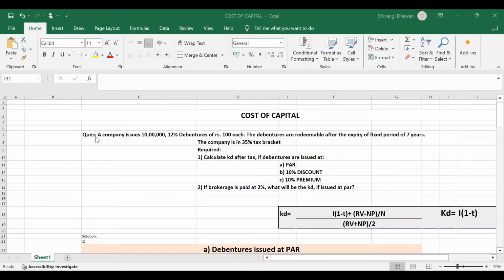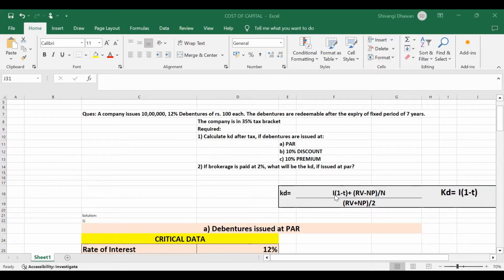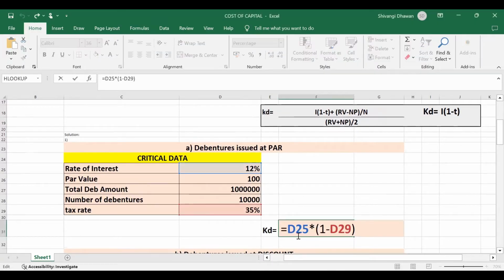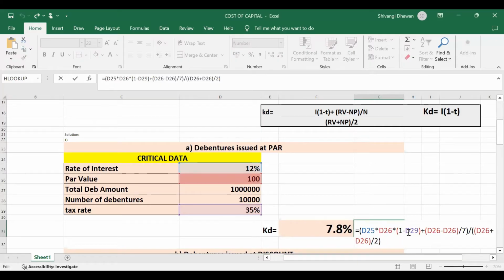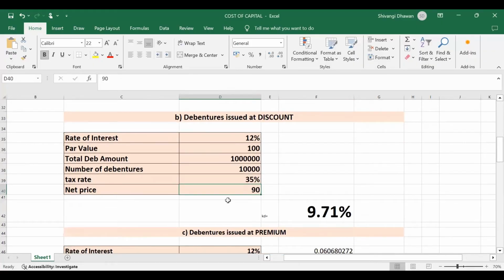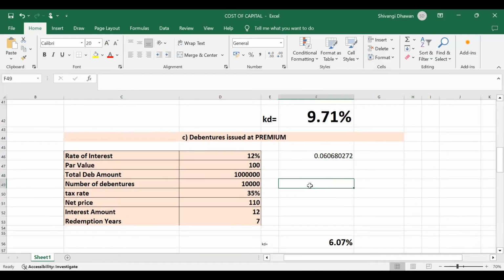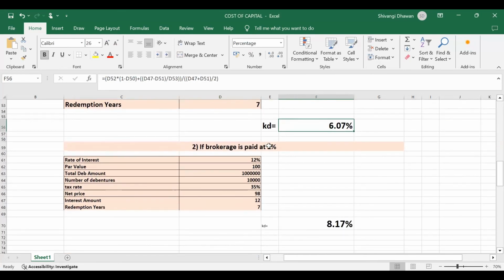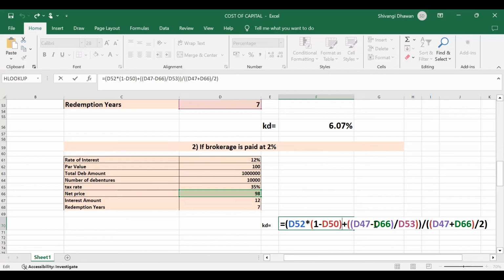Understanding the Cost of Debt in Finance | Excel Applications in Financing Decisions | COC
Welcome to "For the Extra Mile"! In this video, we dive deep into the intricacies of the cost of debt, a crucial concept in the world of finance. Whether you're a student studying finance, a business owner looking to optimize capital structure, or simply curious about how companies manage their debt, this video is for you.

You will learn to calculate the cost of debt through the Excel application.

Video Credits: Shivangi Dhawan